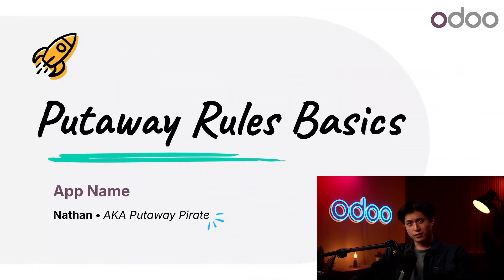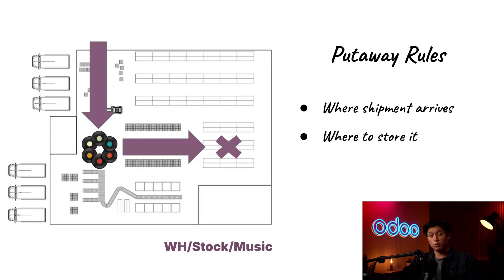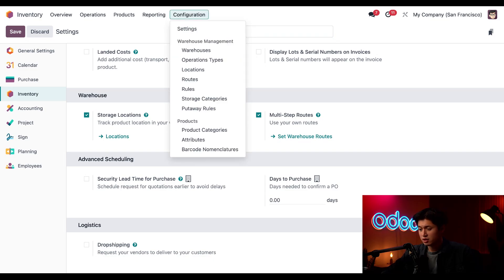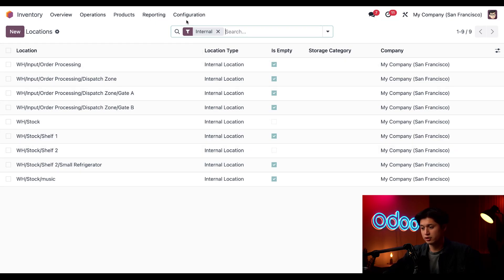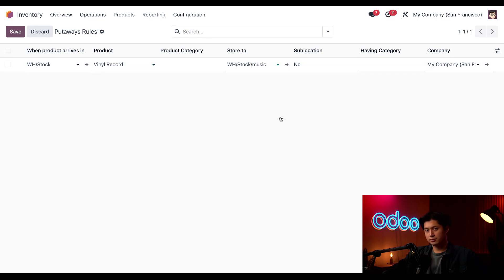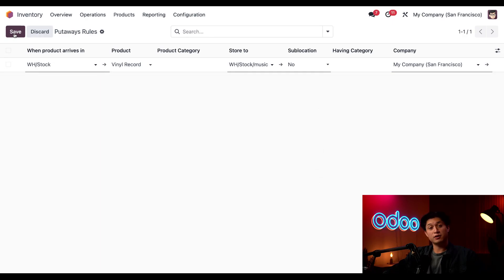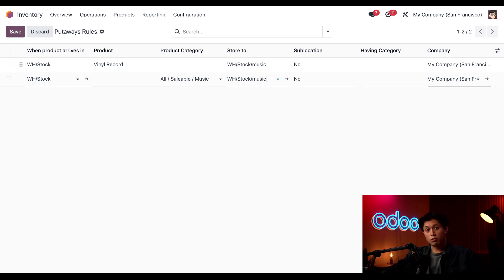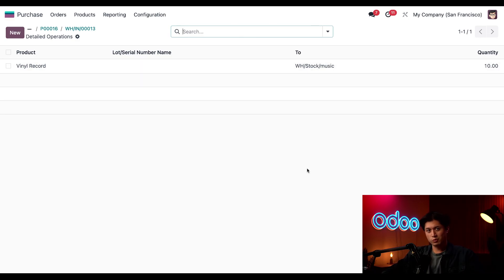Putaway Rules | Odoo Inventory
Learn how to create smart Putaway Rules to automatically route products when they arrive at your warehouse.

00:00 - Introduction
00:22 - Putaway rules
01:13 - Configure settings
02:20 - Create a location
03:15 - Create a rule
06:05 - Confirm rule is active
07:19 - Conclusion

**App documentation**
- Storage Locations: